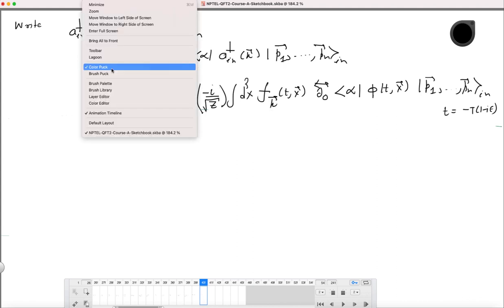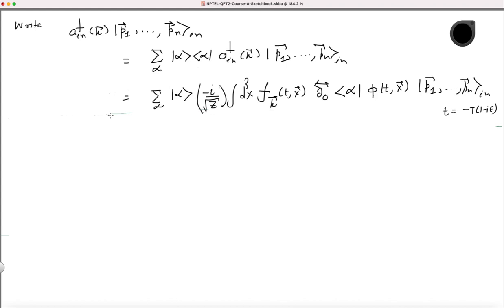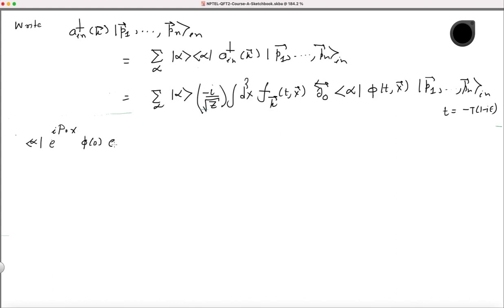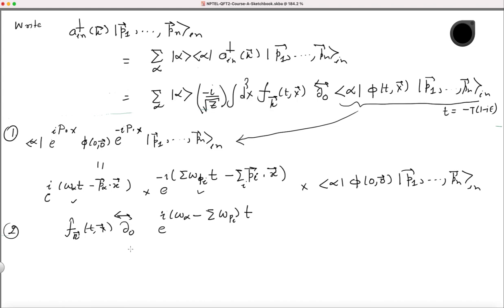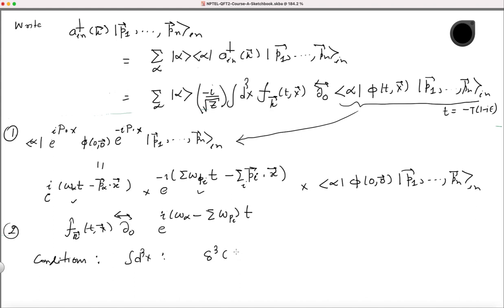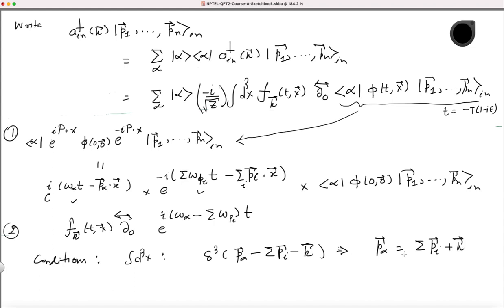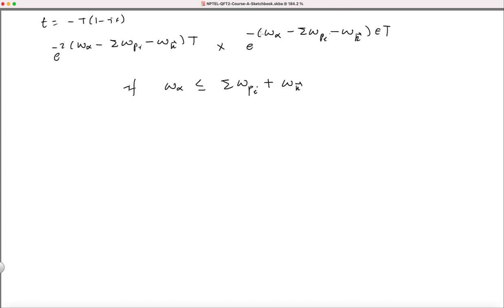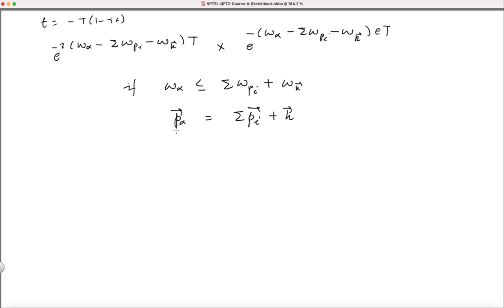L7 Part B| Creating Multiparticle States continued | QFT-2| Dr. Anurag Tripathi